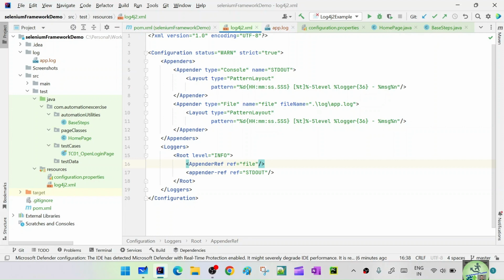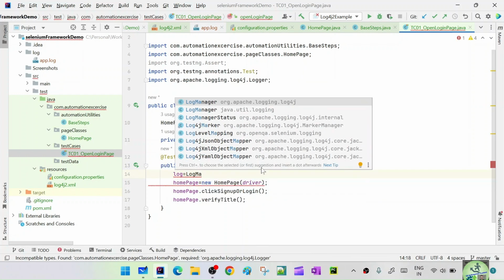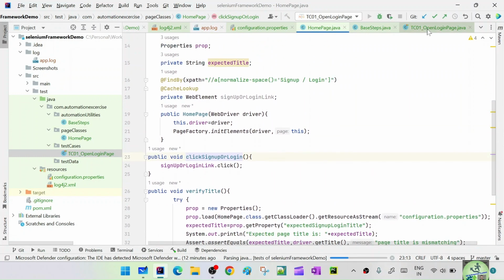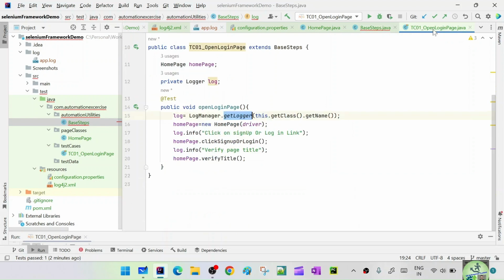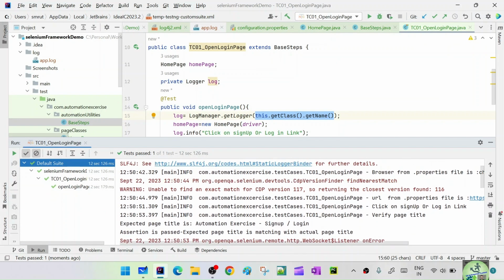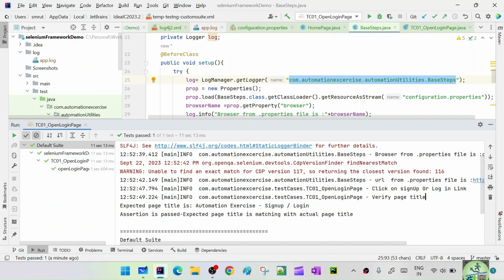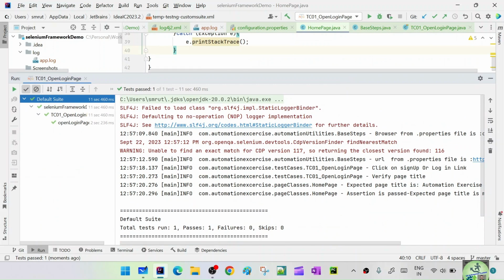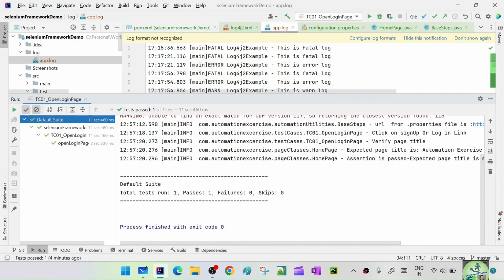12. Logging in Selenium Framework with log4j2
Description:
Welcome to our step-by-step guide on seamlessly integrating Log4j into your Selenium framework! In this tutorial, we explore the powerful combination of Log4j logging capabilities and the automation prowess of Selenium WebDriver to enhance your test automation projects.

Logging is crucial for understanding test execution, identifying issues, and debugging test scripts effectively. In this video, we'll demonstrate how to integrate Log4j into your Selenium framework, enabling you to capture detailed logs and streamline your testing process.

Key Topics Covered:

1.Introduction to Log4j: Understanding its benefits in test automation
2.Setting up Log4j within a Selenium project: Configuration and dependencies
3.Implementing Log4j in Selenium test scripts: Logging various test events
Customizing log levels, formats, and outputs for comprehensive logs
4.Best practices for leveraging Log4j to enhance test reporting and debugging
5.Real-time examples and practical demonstrations to reinforce learning

Your Queries -
log4j tutorial in java,selenium,log4j in selenium,log4j2 tutorial in java,log4j in selenium webdriver,log4j tutorial in selenium,log4j,selenium log4j,selenium webdriver,
how to add log4j in selenium java project,
how to use log4j in java,
how to generate logs in selenium webdriver,
how to generate log files in selenium webdriver,log4j2 selenium,log4j tutorial,log4j in java tutorial,generate logs in selenium,using log4j in selenium,log4j in selenium testng